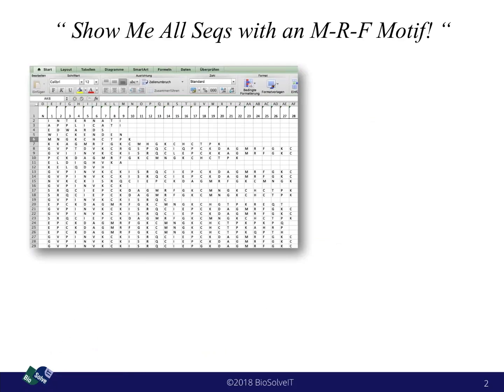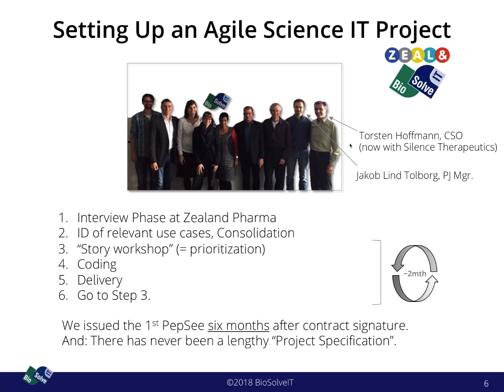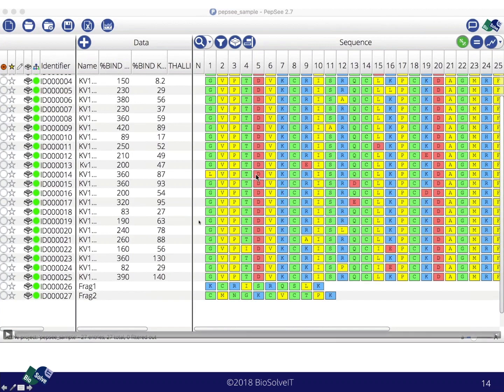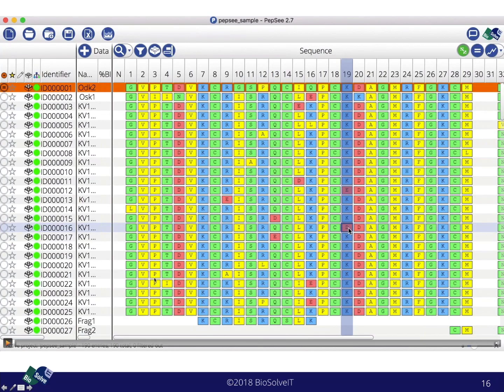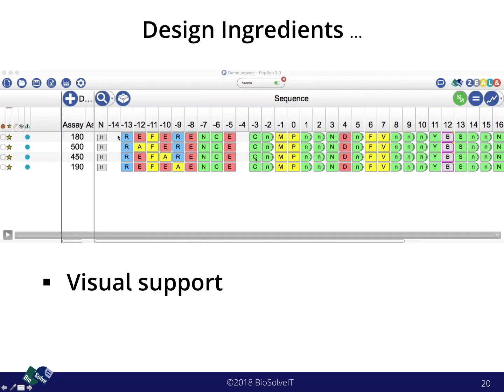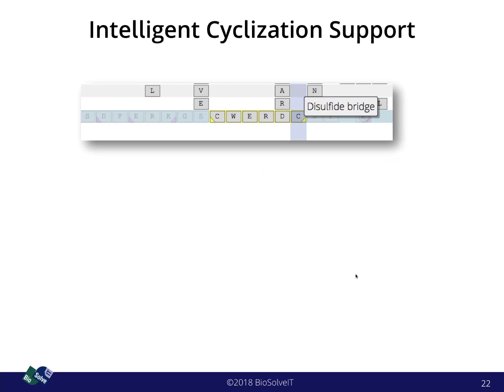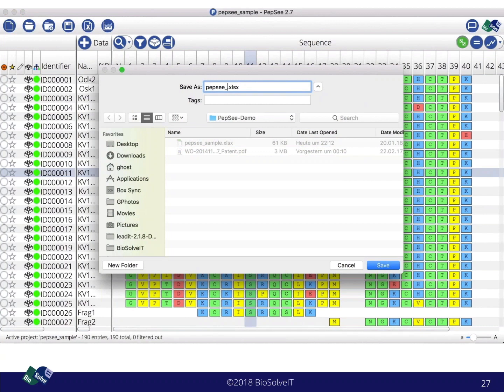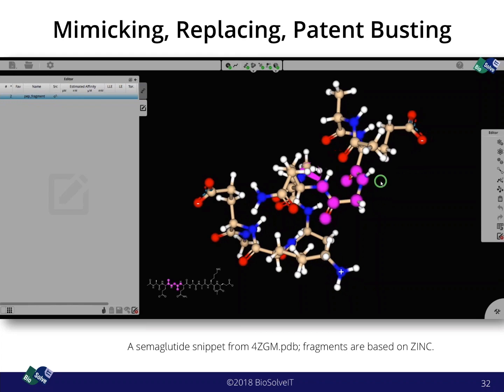webinar recording: PepSee goes public — a new software for peptide analysis & design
Chemistry-aware peptide data analysis, not to mention peptide prospective design support from computer tools, is largely missing. In most organizations, peptide analysis & design is carried out using Excel sheets — an infrastructure that is genuinely inappropriate for this task: There is missing chemistry-awareness such as cyclizations, no support for any predictive methodologies, no clear and minimalist, target-focused user interface (UX/UI), inappropriate reporting functionality, and many more shortcomings such as data integrity management.

In collaboration with Zealand Pharma, a leading and experienced therapeutic peptide specialist in Copenhagen, we conceived a tool with the major focus of having it rolled-out and operational ASAP, targeting the most relevant problems and most ugly time-eaters first thus boosting the efficiency of the organization. After approx. 2 years, we can now roll out the tool in its current status to the general public, and academics can use it for free.

PepSee sports, amongst others:
 - visual pattern recognition support for SAR work
 - versatile colorings, for ex. by mutation differences to a reference peptide
 - a plethora of sorting and filtering facilities
 - FASTA, PLN, and TXT import
 - XLS export
 - on-the-fly alignment including manual intervention
 - interfaces to predictive methods such as fibrillation highlighting, and allows validation and registration of new sequences
 - A first PDF text mining function pulling peptides from patents et al.